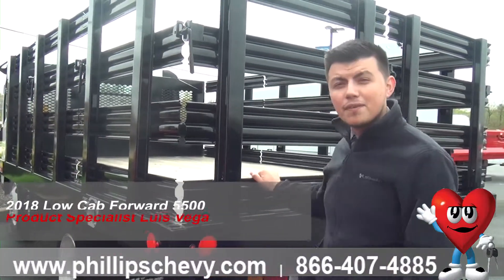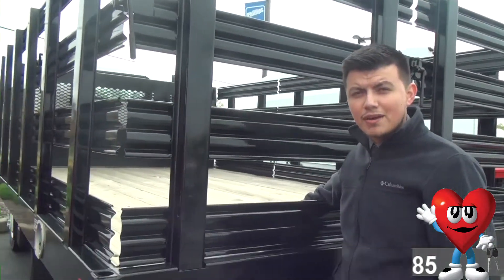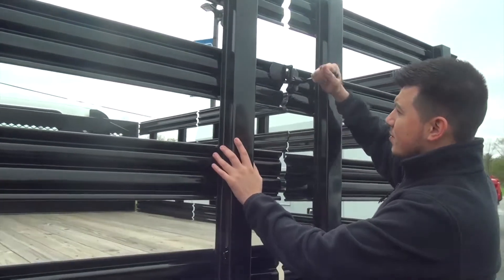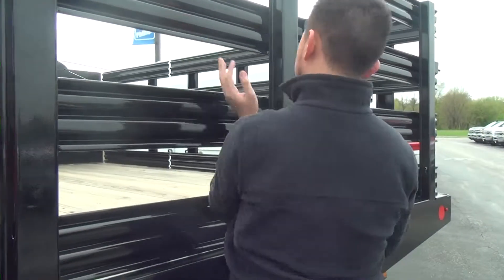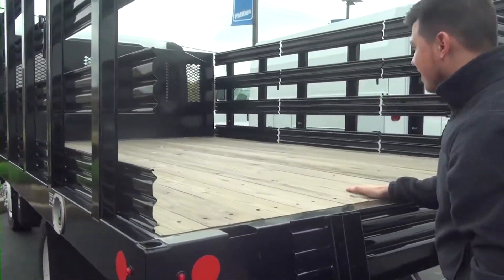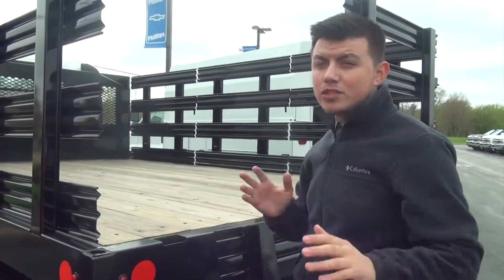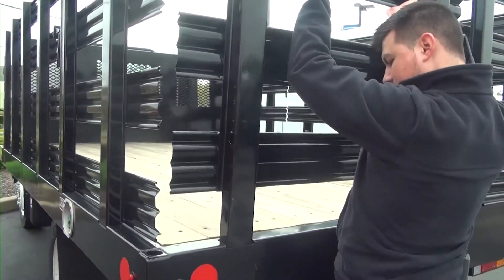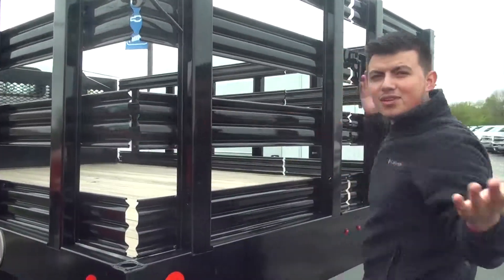2018 Low Cab Forward 5500 - Phillips Chevrolet